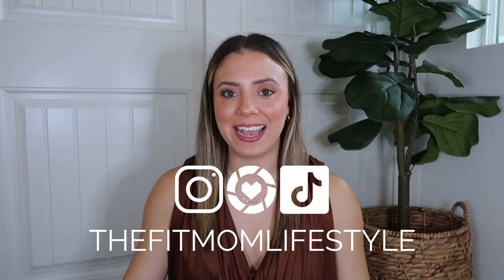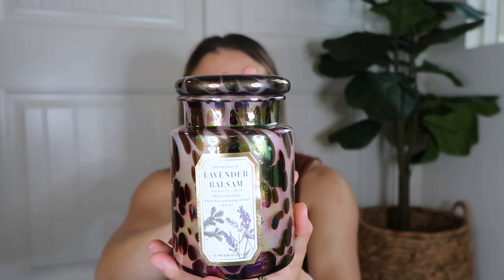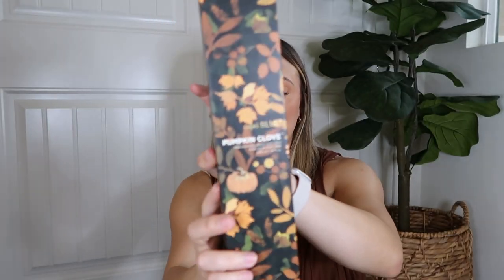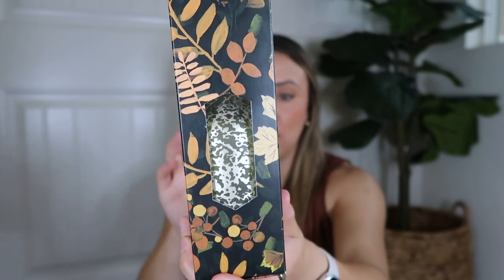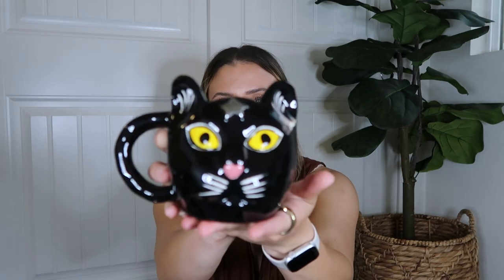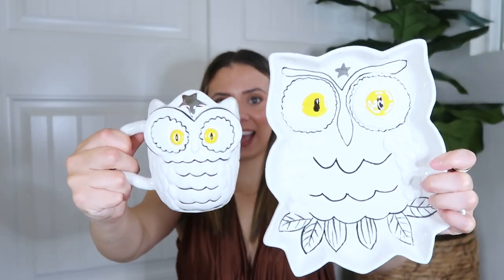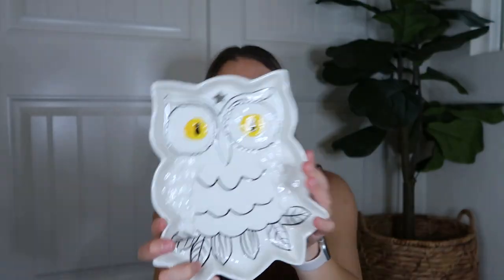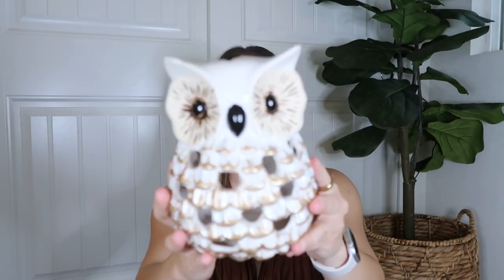ANTHROPOLOGIE HAUL | festive fall finds!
I am loving all of these fall finds. I grabbed some great home decor, a few tops and some fun gifts. Hope you enjoyed!

→ Draped Cowl-Neck Tank | Brown | Size L

→ Draped Cowl-Neck Tank | White | Size L

→ Lavender Balsam Candle

→ Sparkling Cuvee Voluspa Diffuser

→ Capri Blue Volcano Reed Diffuser

→ Capri Blue Pumpkin Clove Reed Diffuser

→ Antoine Vase

→ Cat Halloween Magic Mug

→ Cat Magic Dessert Tray

→ Owl Halloween Magic Mug

→ Owl Magic Dessert Tray

→ Small Magic Owl Lantern

→ Cat Juice Glass

→ Pumpkin Juice Glass

→ Ghost Juice Glass

→ Spider Web Coasters

→ Jack-O-Lantern Bowl

→ Pumpkin Table Runner

→ Old Fashioned Glasses

→ Nathalie Lete Glass

→ Sleeveless Sequin Top

♡ Danica